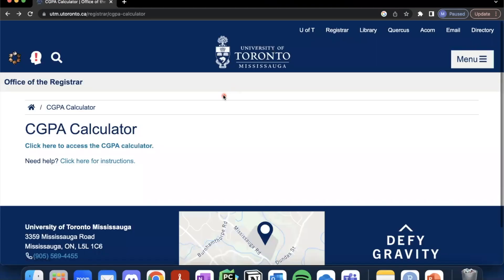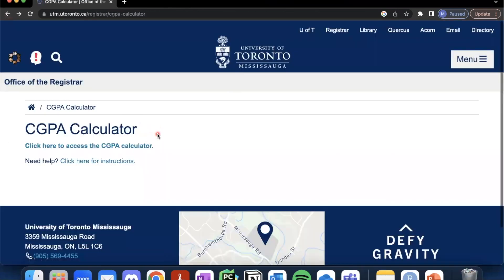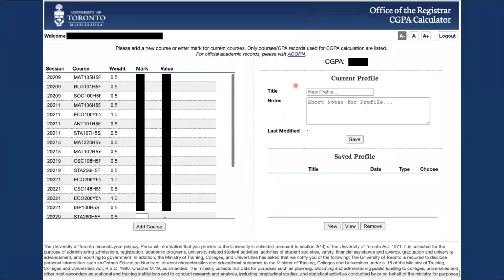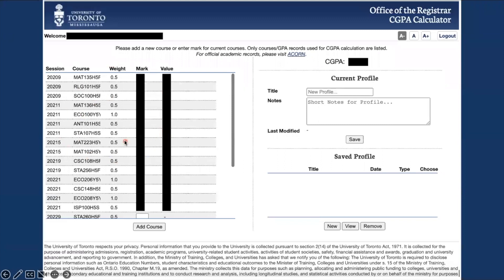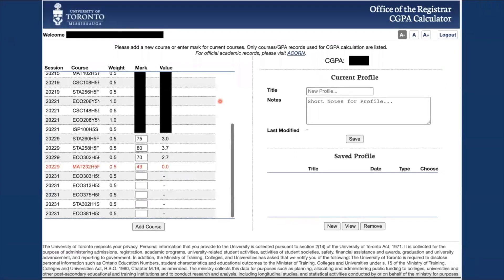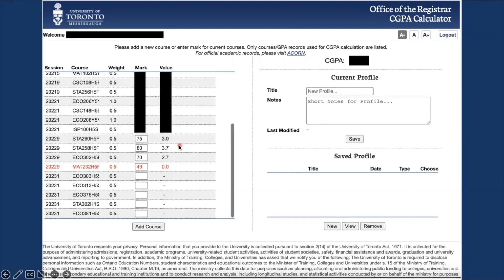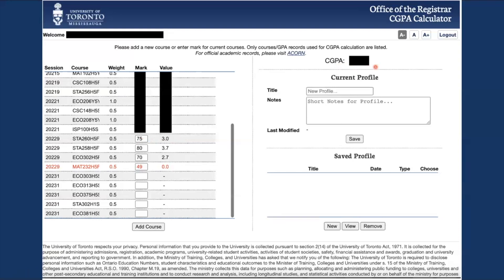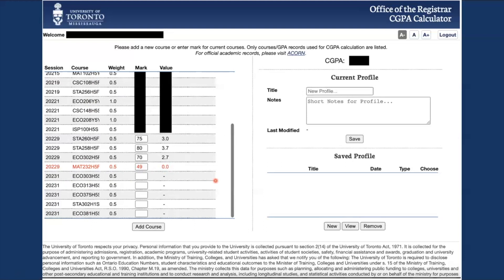How to Use the CGPA Calculator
This planning tool is for U of T Mississauga students to help you estimate the impact of specific marks on your cumulative grade point average.

As you enter in values into the tool, you will have a clearer understanding of your academic progress to help you make decisions on your next steps. This is also a great tool to help you plan for your final grades as you complete your degree.

Please note that your official GPA can be found on your Academic History in ACORN.